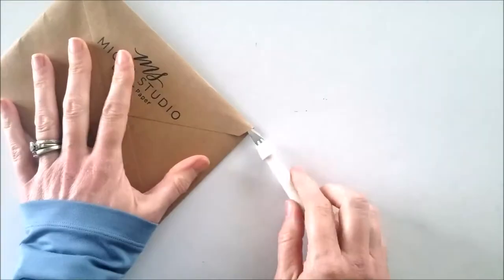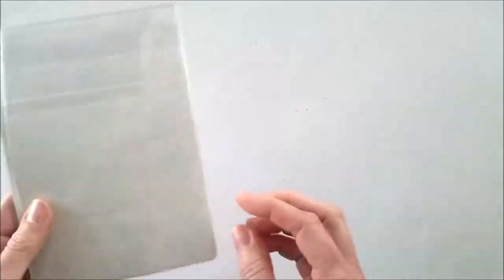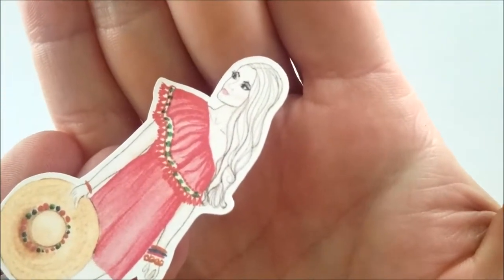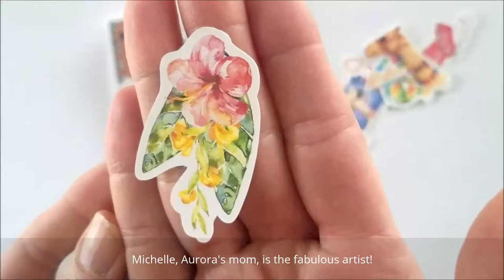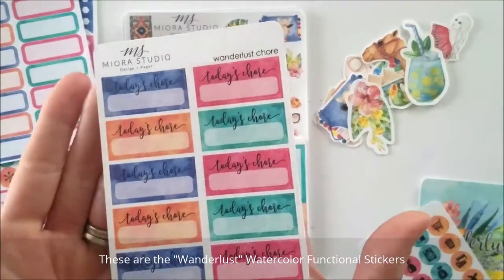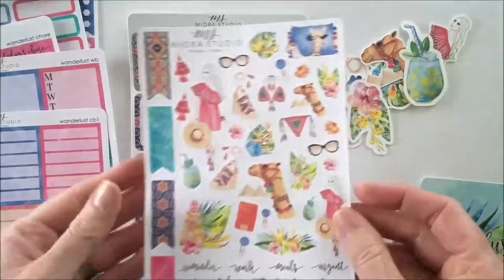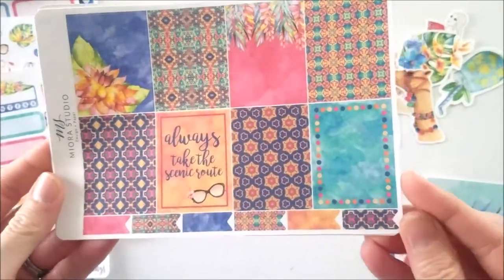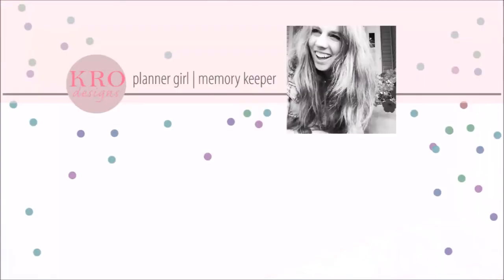Miora Studio | Egyptian Holiday and Wanderlust Watercolor Stickers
This Full Spread Kit comes with one(1) each of all 7 sheets.
You'll receive:

1-Deco Sheet, with a variety of sizes, several page flags and words.

1-Full Box Sheet, with 8 boxes measuring 1.5"x 2" and 6 decorative page flags

1- Clipboard Sheet, with 8 Clipboards measuring approximately 1.5"x 2"

1-"Washi" Strips Sheet, including a strip measuring approximately 4.77"x 1.2" and a strip measuring approximately 6.4"x 1.2". Mon-Sun date covers measuring 1.5" x .5", weekend banner measuring approximately 2.5"x 1" and decorative icons.

1-Headers/Checklists Sheet. Headers and Washi strips on this sheet measure 1.5"x.25" Includes: 7 Today, 7 To Do, 7 of a coordinating design, 7 more of a different coordinating design. 2 Weekly Boxes measuring 1.5"x2, 7 checklists measuring nearly 2" x .25", 2 checklists measuring approximately 1" x .25" and some decorative word icon/flags.

1-Half Box Sheet, with 8 half boxes measuring 1.5" x 1", 6 appointment boxes measuring 1.5"x.5", 2-decorative floral appointment boxes, 4 daily habit tracker boxes.

1-Icons Sheet, measures 2.5"x3", with 20 circle icons that have an asterisk, vacuum, shopping bags, grocery cart, silverware, cleaning spray bottle, washing machine, trash can, cell phone, alarm clock, money bag, credit card, tv, paw print, stethoscope, airplane, weight, movie clapper, envelope, and a car. Each icon measures approximately 1.3cm.

Watercolor Functional Planner Stickers-
Each sticker sheet measures 3.5"x 4.5".

This listing is for one (1) sheet of your choosing.

Icons sheet: 24 round icons, 2 Bill Due, 3 hexagons and a weekend banner.

Date Covers (dc): Mon-Sun each measuring 1.5"x.55", round 1-31 stickers

Full boxes (fb): 4 different full decorative boxes measuring 1.5"x 2"

Headers: 28 headers measuring 1.5"x .25"

Clipboards (cb): 4 clipboards measuring approximately 1.5"x 2.1"

Half Box (b1): 8 boxes measuring 1.5" x 1"

Half Box Interior Scallops (b2): 8 boxes measuring 1.5" x 1"

Quarter Box (qb): 14 quarter boxes measuring 1.5"x .5"

Checklist (cb): 16 checklists measuring approximately .25"x 1.9"

Weekly Tracker Box (wb): 4- M-S tracker boxes measuring 1.5"x 2"

Daily Tracker (tb): 12- daily tracker boxes measuring 1.5" x .59"

Work: 10 work boxes measuring 1.5"x .67"

Today's Chore: 10 today's chore boxes measuring 1.5"x .67"

List Box (cb1): 4 boxes measuring 1.5"x 2" with 6 places to write a list or whatever!

XOXOXO
-Kim